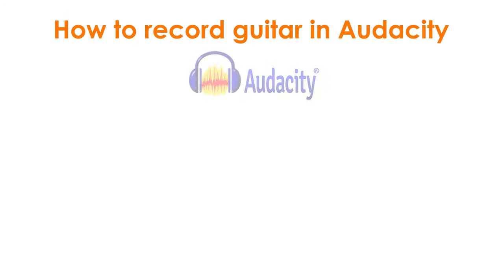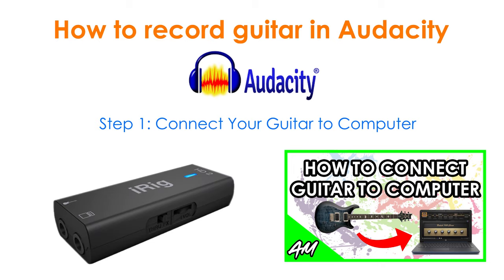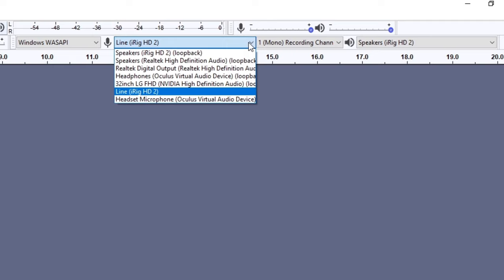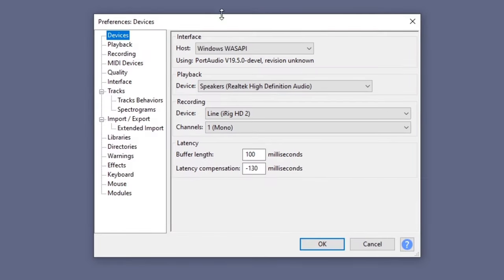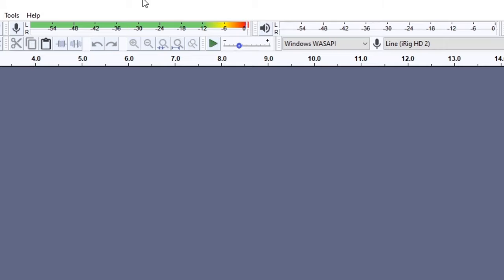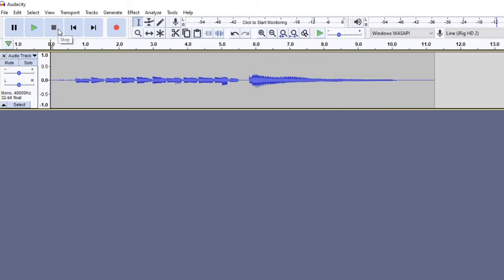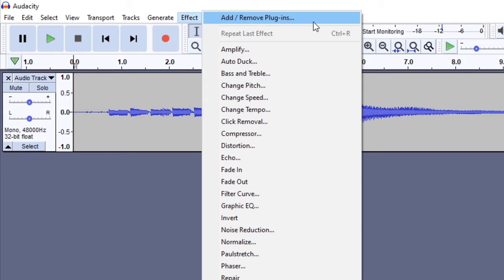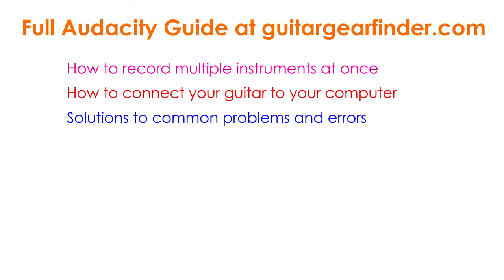How to Record Guitar in Audacity: Easy Step-by-Step Tutorial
Find out how to record guitar in Audacity with this straight-to-the-point step-by-step tutorial. This tutorial also looks at how to use guitar effects and plugins in Audacity.

Learn how to connect your guitar to a PC in this guide

The above guide also includes solutions to common problems people often have in Audacity.

Learn more about recording guitar at home in this ultimate guide

If you're interested in creating guitar videos for YouTube, check out this guide

If you find this tutorial helpful, please let me know in the comments so I know if I should make more of them (let me know what tutorial you would like to see).

Video Timestamps:
0:00 Intro
0:33 Connect Your Guitar
1:00 Set up Audio Device
2:43 Check Audio Levels
3:52 Record
5:03 Effects and Plugins
6:04 More Information